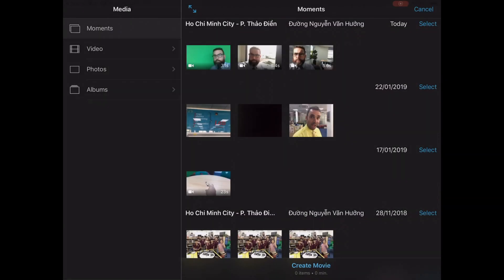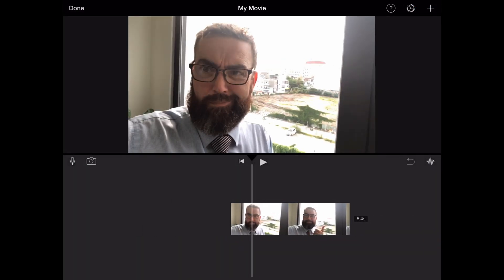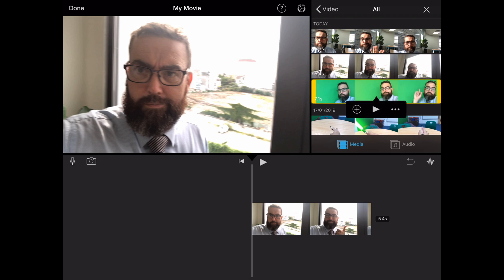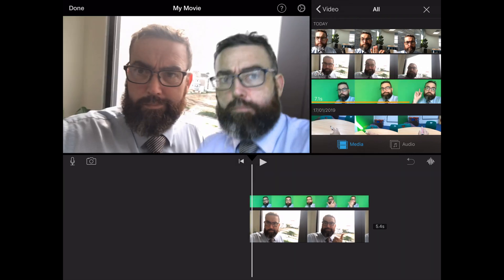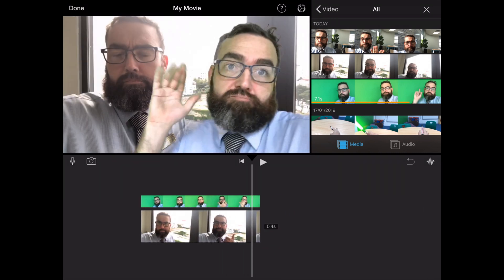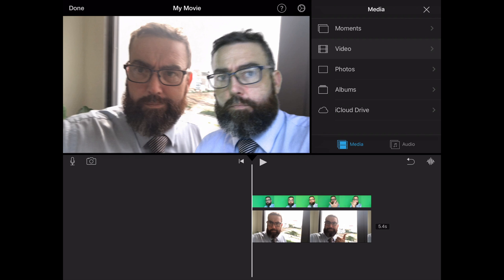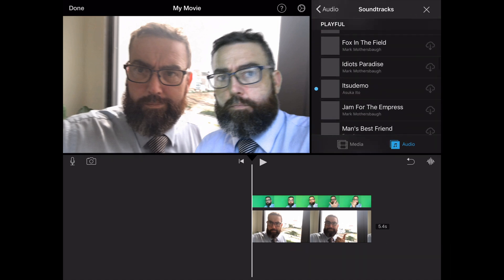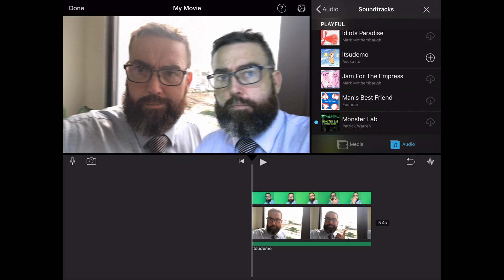iMovie now has Green Screen on the iPad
With the latest iOS Update and the updated version of iMovie we have had a few exciting additions.
Firstly, we are now able to add Green or Blue Screen editing within iMovie and no longer need to have a third party app. It is so quick and easy to use.
Secondly, we now have 80+ audio tracks or sound tracks to choose from and I am sure that every teacher that uses an iPad will smile knowing that they may never hear those 6 stock tracks ever again :)